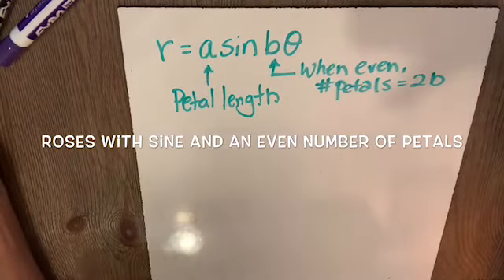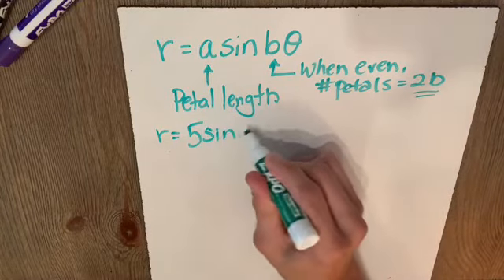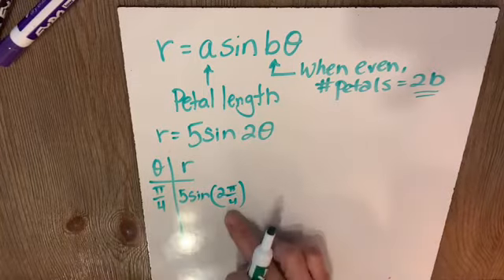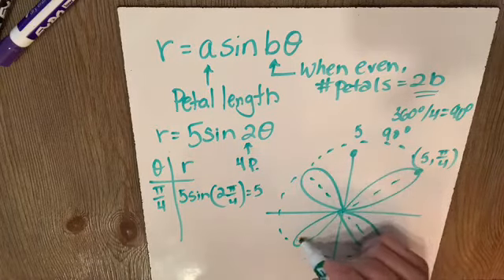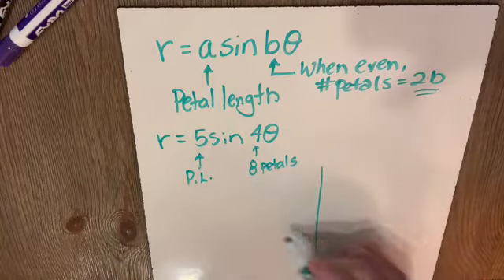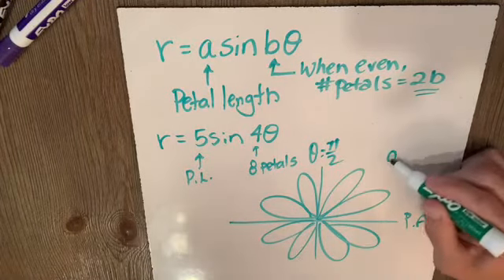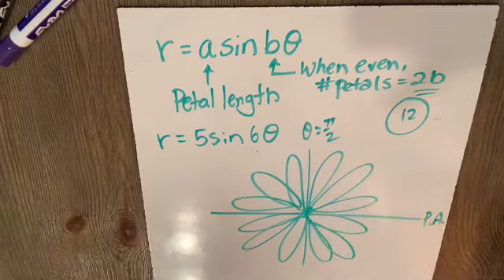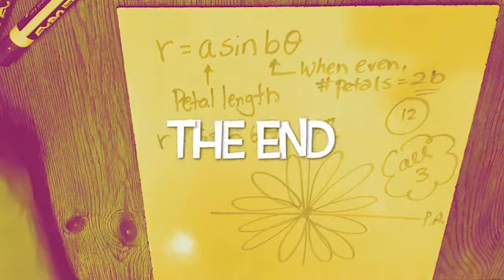Roses with Sine and an Even Number of Petals